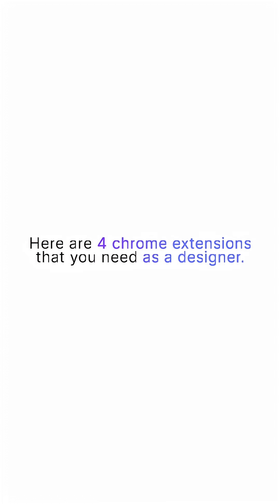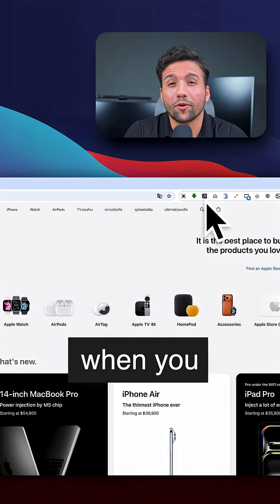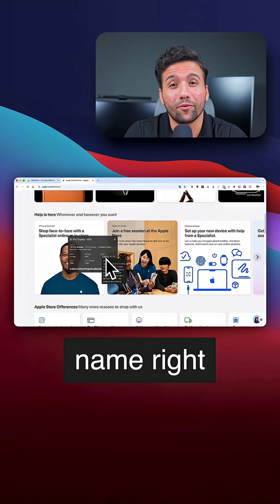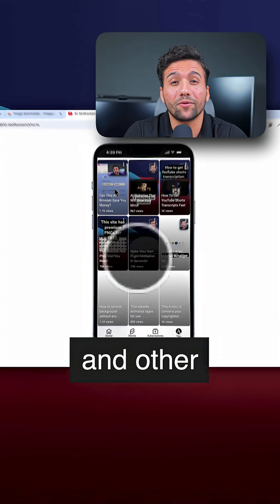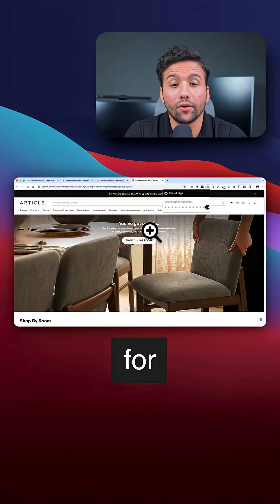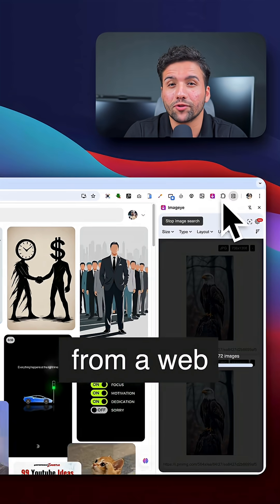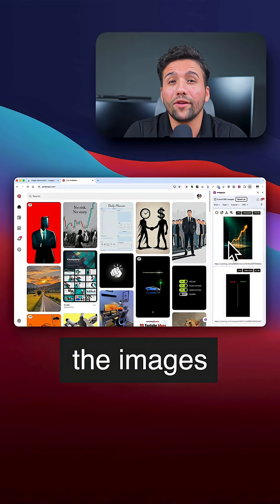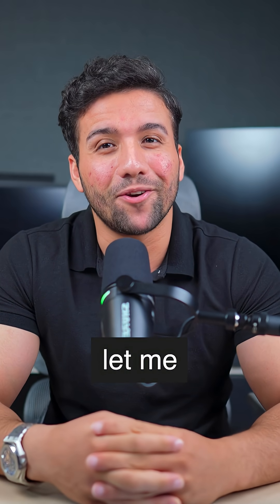Must-Have Chrome Extensions for Designers in 2025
Here are some must-have browser tools to enhance your daily browsing. These best extensions for chrome will level up your workflow and make you more productive. Take control of your chrome customization with these chrome plugins.